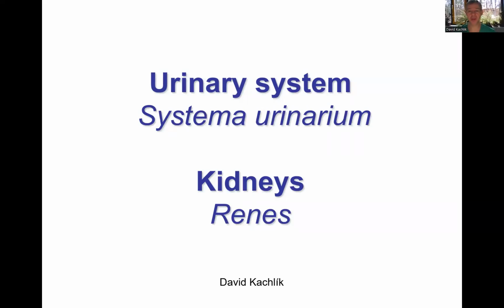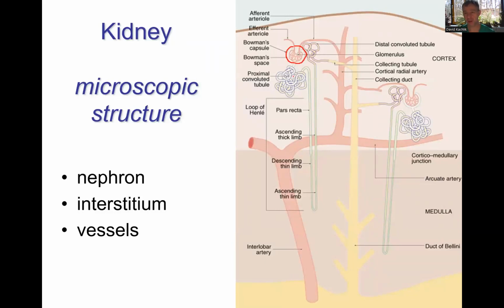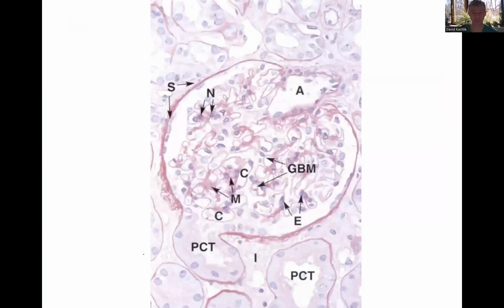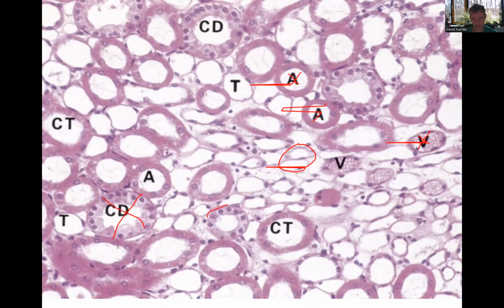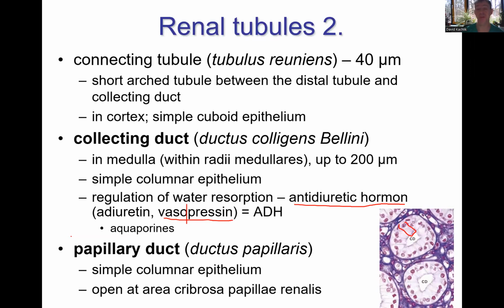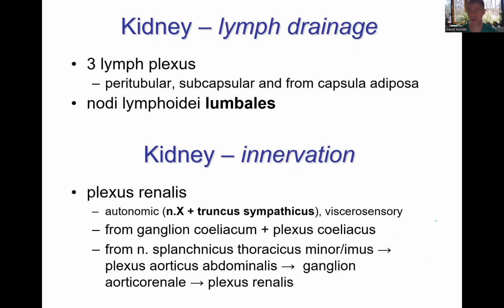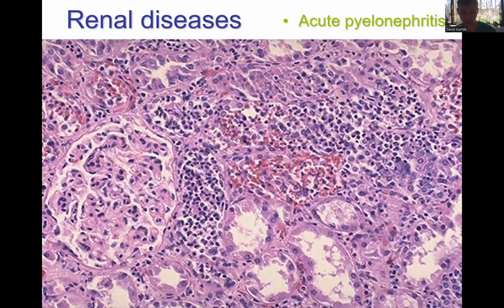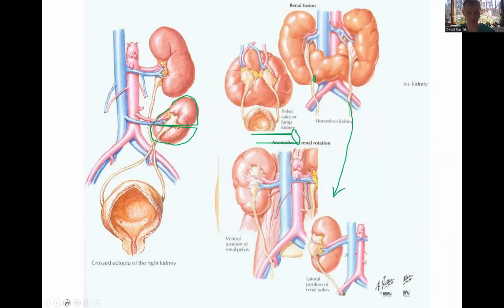Urinary system I. 9.3.2023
Urinary system 1
prof. MUDr. David Kachlík, Ph.D.